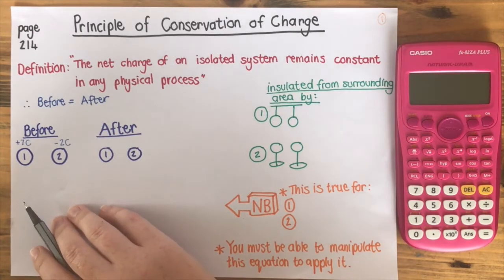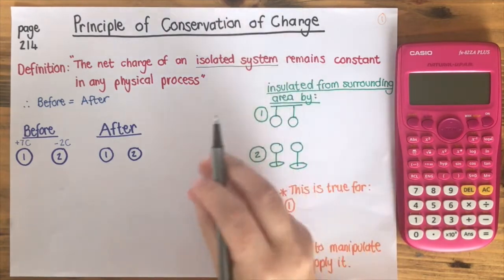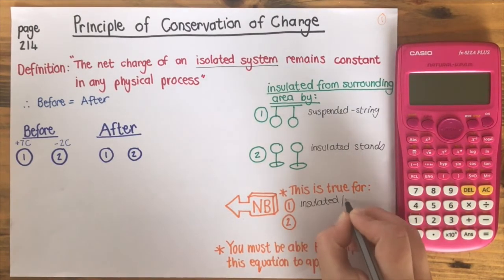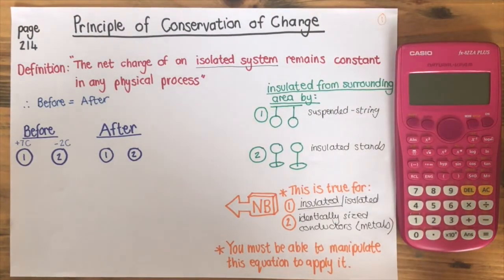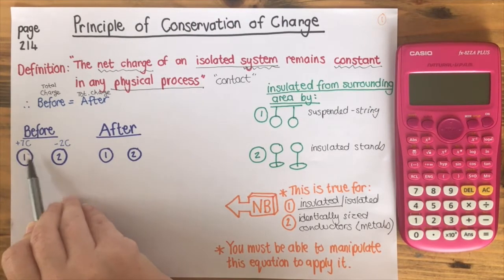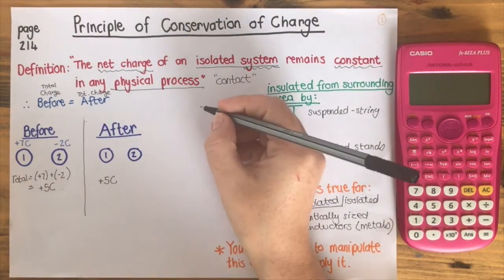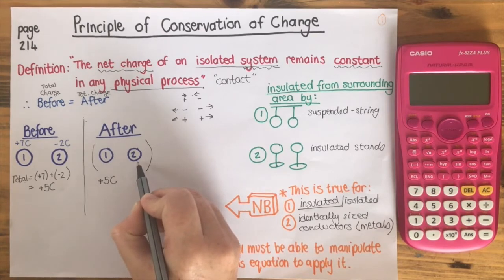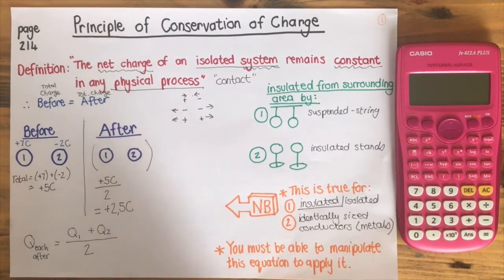Electrostatics - Principle of Conservation of Charge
Grade 10 - Physical Sciences (CAPS Curriculum)

Electrostatics - Principle of Conservation ion of Charge
Textbook: Solutions For All
Pages 214